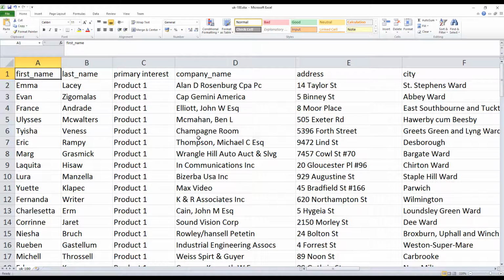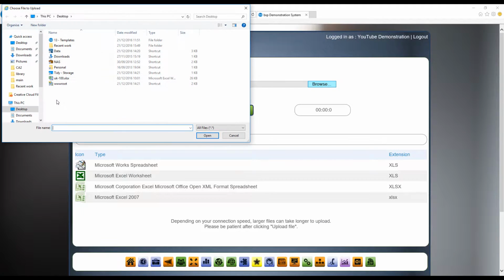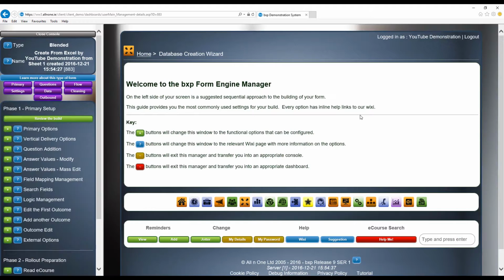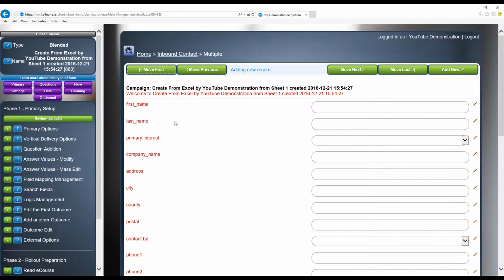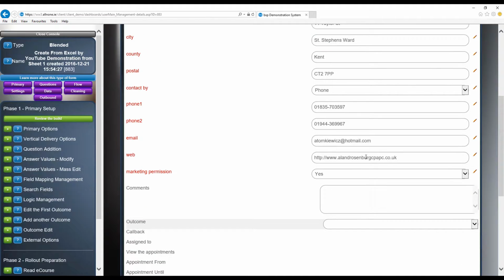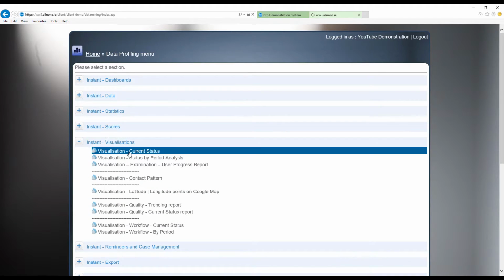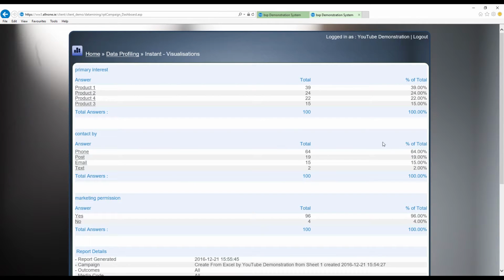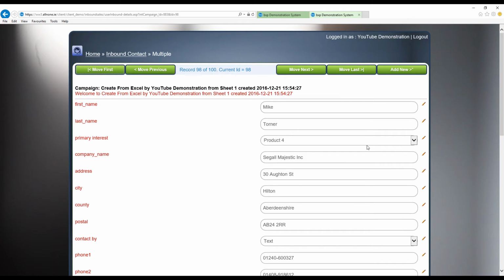Building a form from Excel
This video presents how to create a form in bxp from an Excel spreadsheet in seconds.